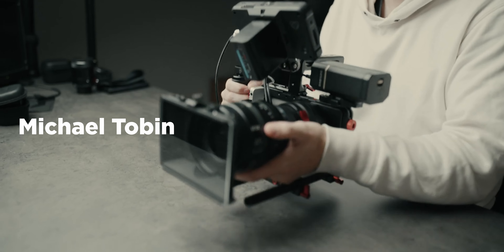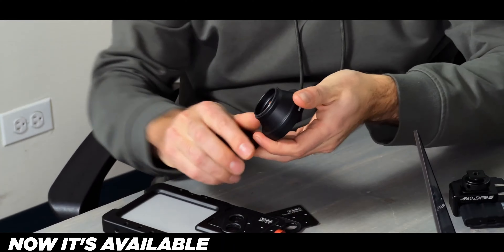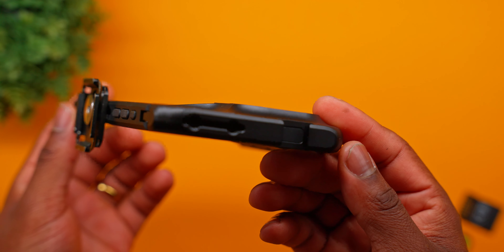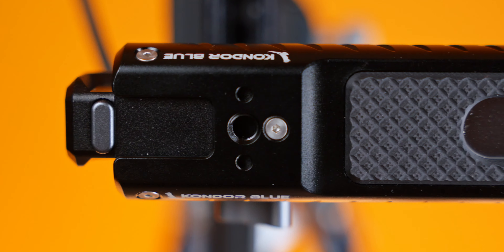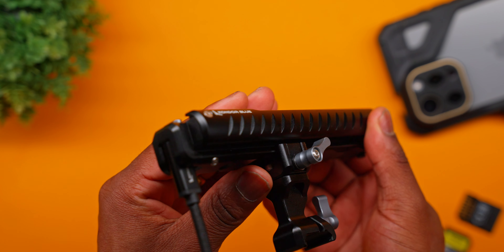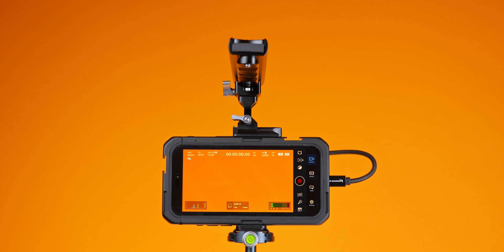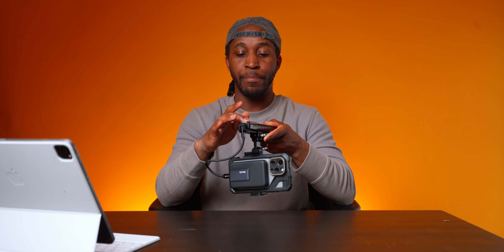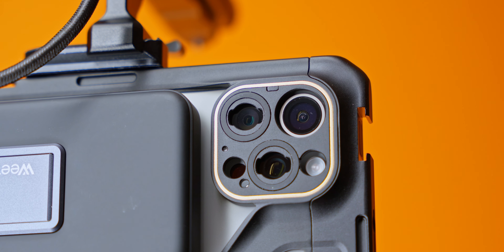My iPhone 15 Pro Max Filmmaking Rig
This was a fun little video rig to figure out. I had the whole idea from seeing the Kondor Blue handle and then just built the entire iPhone rig around that being the main focus. I hope you guys enjoy and maybe find some inspiration for your own rigs.

Top Handle
Smallrig Cage

Get Brand New by Tyga, YG, Lil Wayne and over 1M + mainstream tracks License ID: gJOPBXweNj4

For insights into the equipment employed in the production of this video, please refer to the gear used to film this episode